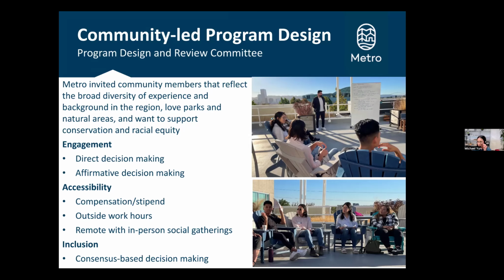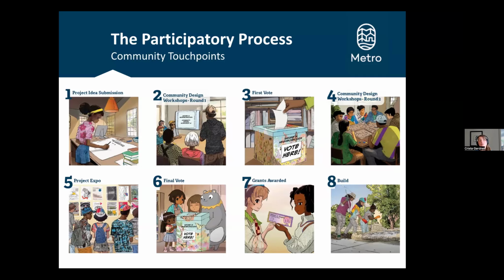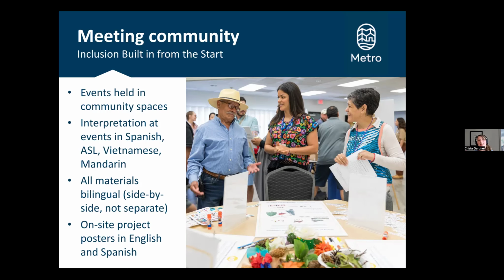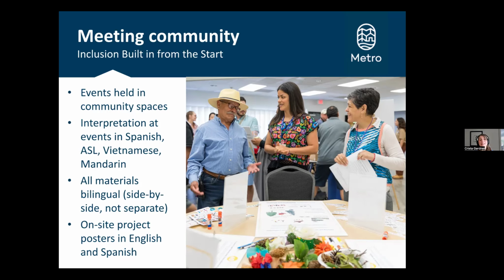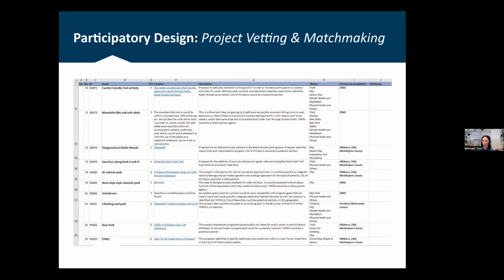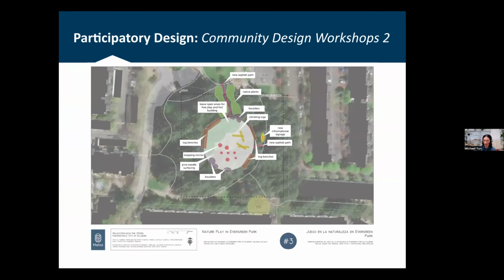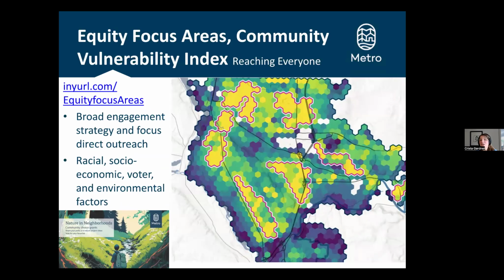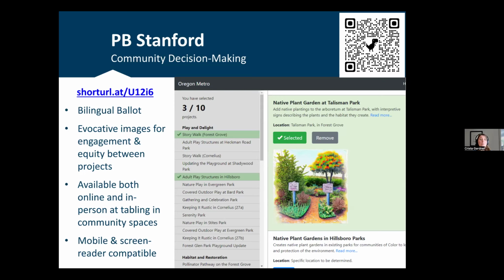Urban Design Panel 05.20.25 Nature in Neighborhoods Program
Explore the hands-on accessible and inclusive diverse community engagement methods and technology from the case study of the Nature in Neighborhoods Community Choice Grants in its pilot round 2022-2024 in Washington County and second round 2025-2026 in Clackamas County to fund nature-based capital projects. Learn from our experience to inform improvements for future deep engagement processes and community-led decision-making.